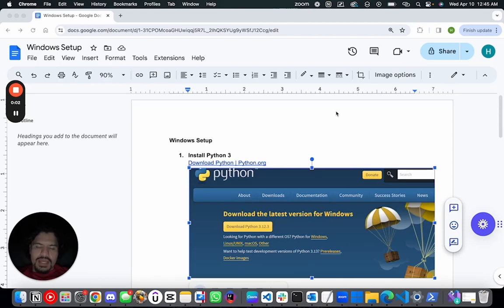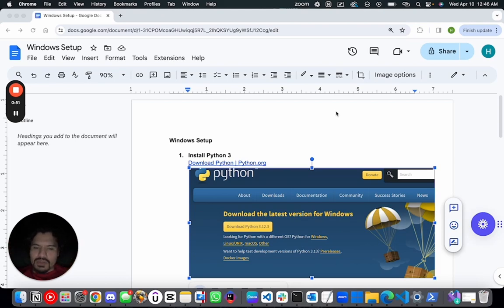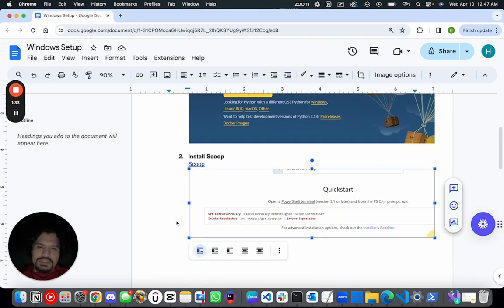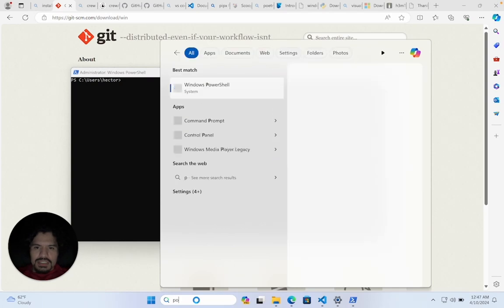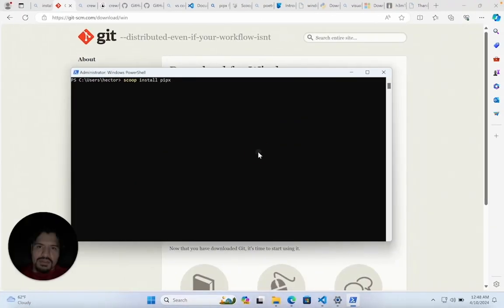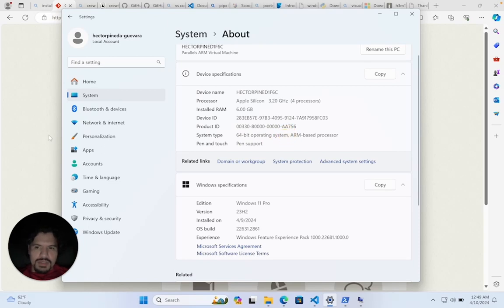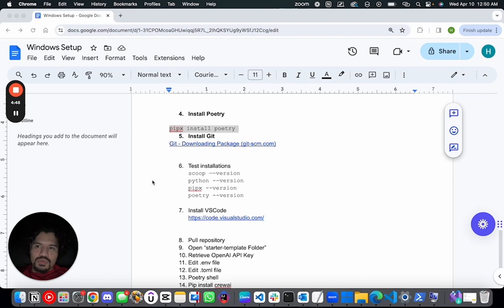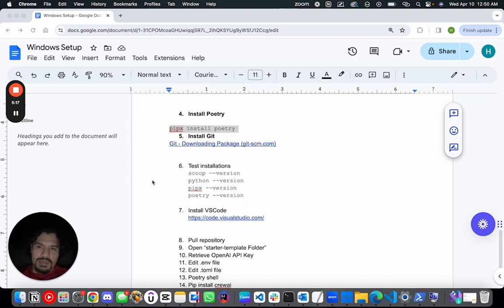Quick Overview of CrewAI Installation For Windows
Here's a brief intro on the tools you will need to run CrewAI on Windows. I originally meant to record the whole walkthrough but a thunderstorm caused the power to go out. I usually work on these at night and upload them the next morning. Either way I appreciate those of you that reached out and requested a Windows installation guide.

00:00 Power Outage
00:58 Installing Python
01:38 Using Windows Powershell Commands
02:40 Installing Git on windows